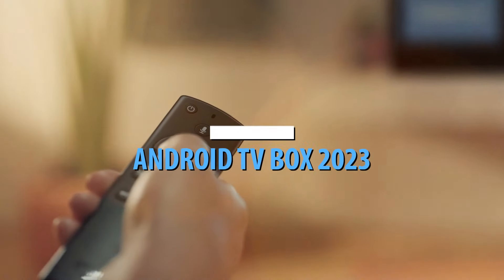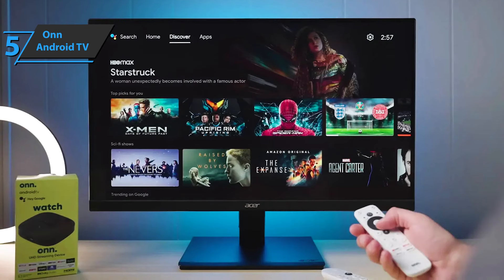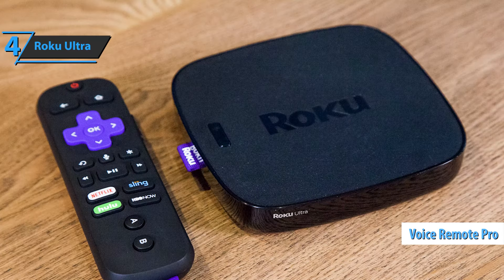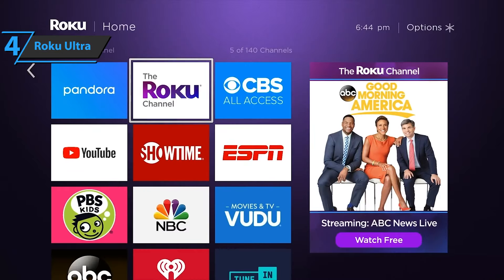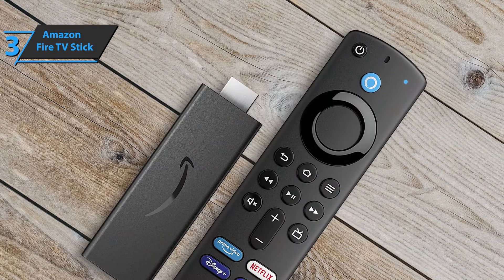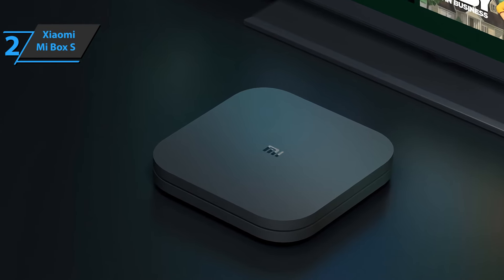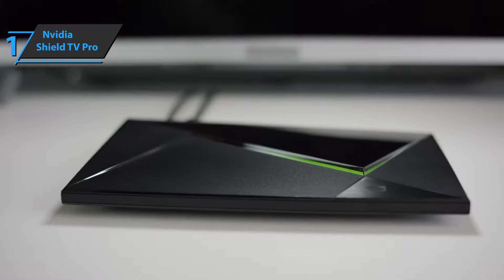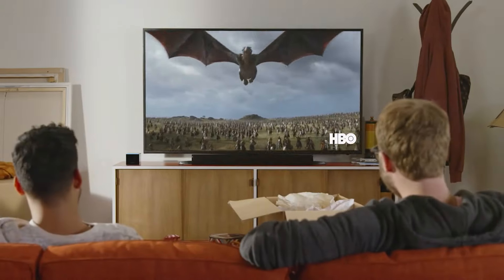Top 5 BEST Android TV Box of (2023)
➜ Links to the best Android TV Box 2023 we listed in this video:

►US Links◄
➜ 5. Onn Android TV - 409nrcy
➜ 4. Roku Ultra - 3YQxQJf
➜ 3. Amazon Fire TV Stick - 3JgoTmI
➜ 2. Xiaomi Mi Box S - 3Jj4ygt
➜ 1. Nvidia Shield TV Pro - 42dQtcX
►UK Links◄
➜ 5. Onn Android TV - 3yAhqKt
➜ 4. Roku Ultra - 3mNkMHb
➜ 3. Amazon Fire TV Stick - 3yHkvZb
➜ 2. Xiaomi Mi Box S - 3FpMBMp
➜ 1. Nvidia Shield TV Pro - 3mRhkLV
►CA Links◄
➜ 5. Onn Android TV - 3ThU31x
➜ 4. Roku Ultra - 404Nv8O
➜ 3. Amazon Fire TV Stick - 3JGaJwL
➜ 2. Xiaomi Mi Box S - 3mUL3mS
➜ 1. Nvidia Shield TV Pro - 3YKhTEl

We have just laid out the top 5 best Android TV Box 2023. In 5th place is the Onn Android TV, our pick for the best value android TV box. In 4th place is the Roku Ultra, our pick for the best Roku android TV box. In 3rd place is the Amazon Fire TV Stick, our pick for the best Amazon android TV box. In 2nd place is the Xiaomi Mi Box S, our pick for the best runner-up android TV box. In 1st place is the Nvidia Shield TV Pro, our pick for the best overall android TV box.